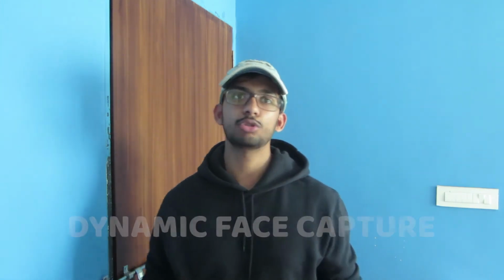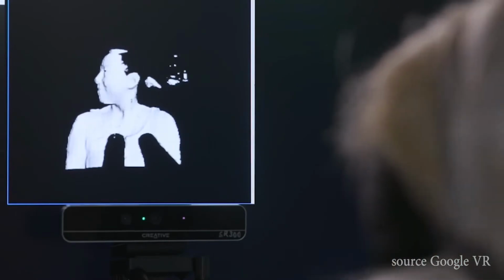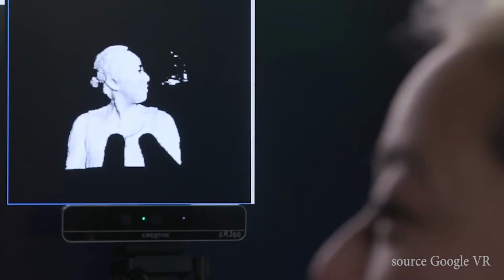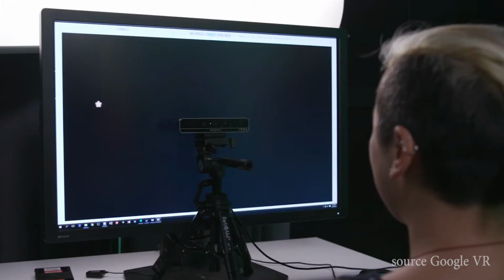Google Creating Mixed Reality? | 1 | tech talk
This is a new section where we will take up a new interesting and trending topic related to computer science may be not but certainly gaining some knowledge in every video.

Don't miss shout out at end of the video to Vasavi College Of Engineering!